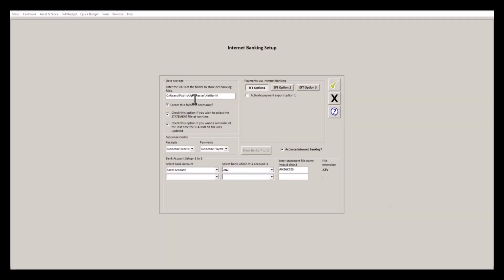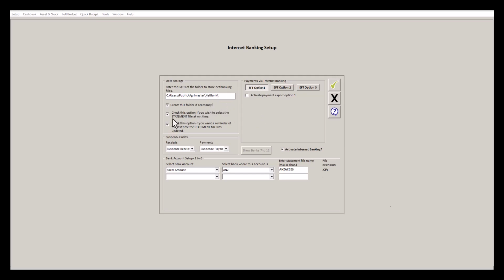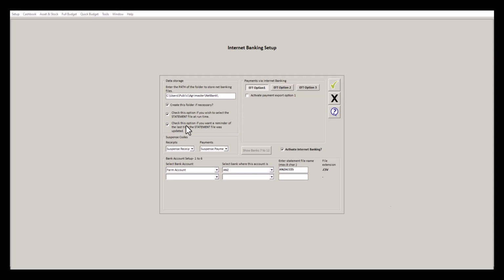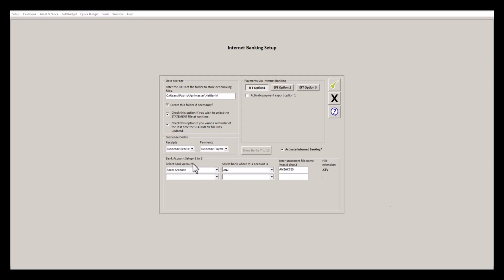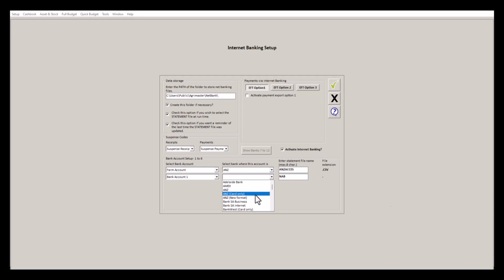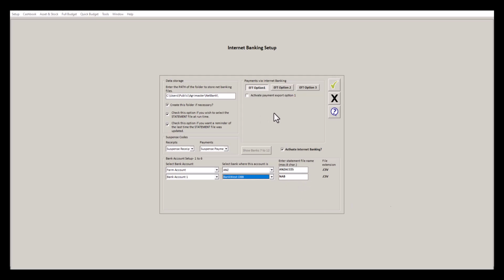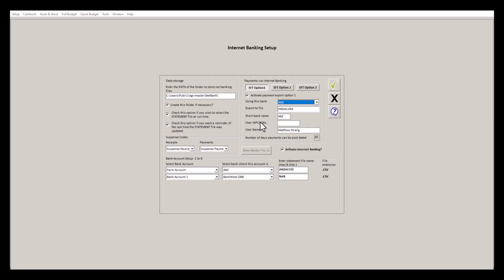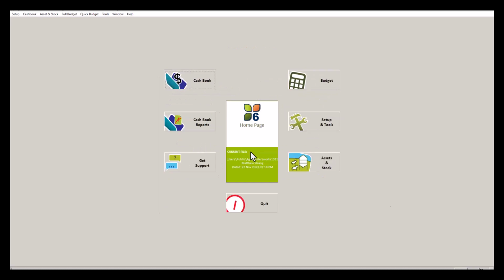Internet Banking Setup | Agrimaster Tutorials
We will go through how to set up internet banking.